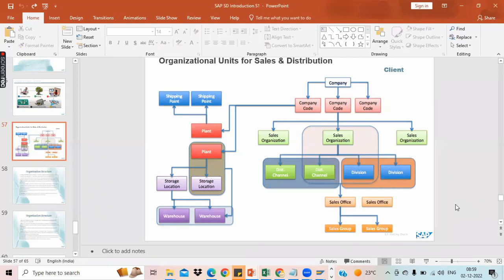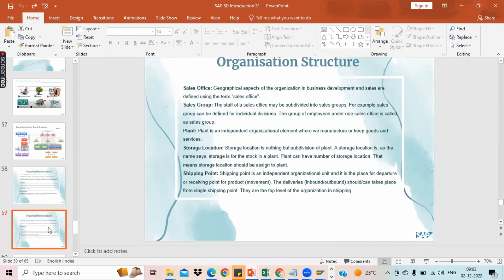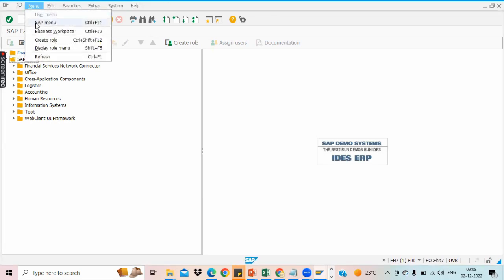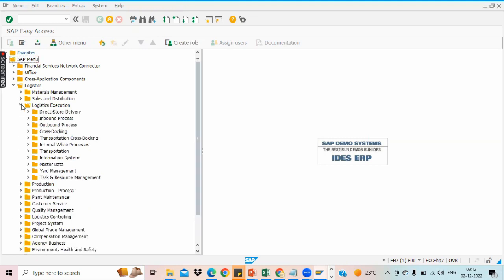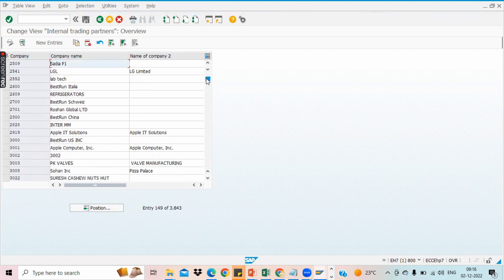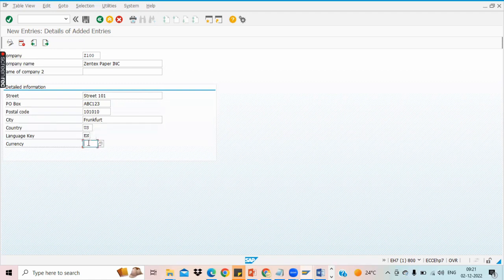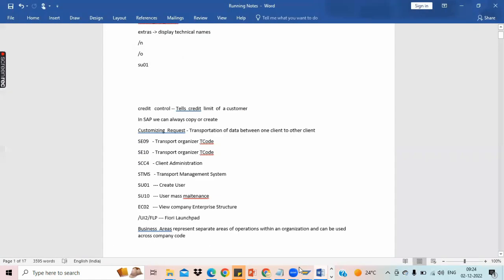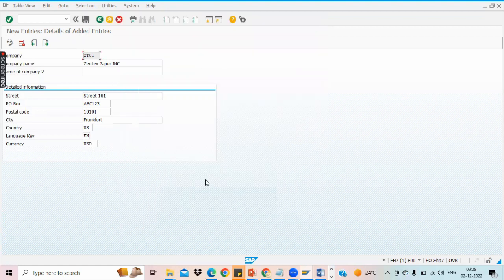SAP SD Enterprise Structure Part 1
This is a complete end-to-end SAP ERP Sales & Distribution module (ECC|S4H) training for beginners who are planning to start their careers in SAP Domain.
Learn SAP SD from scratch with practical implications and real-time scenarios covered in logistics. It is a zero-to-expert training program designed to train anyone without any background knowledge to become an expert SAP consultant from the comfort of your home.

This video explains about how an enterprise structure in SAP ERP system is configured and why is it important to configure an enterprise structure.